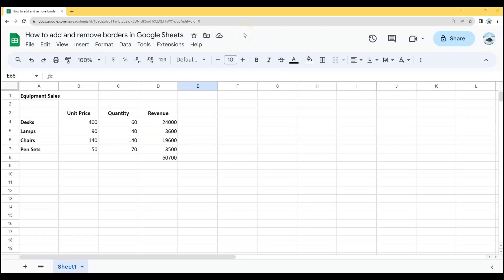How to Add and Remove Borders in Google Sheets (Quick & Simple Way)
This video will show you how to add and remove borders in Google Sheets.

In this video, we'll guide you through the steps of adding borders to your spreadsheet cells. Borders help you separate and organize your data. We'll also teach you how to remove them when you want a cleaner look.
You don't need any fancy skills for this – it's straightforward! We'll cover selecting cells, choosing the type of border you want, and getting rid of them when you change your mind. It's all about making your spreadsheet work for you.
After watching, you'll be a border pro in Google Sheets. So don't wait – watch our video now and keep your data looking sharp and structured!